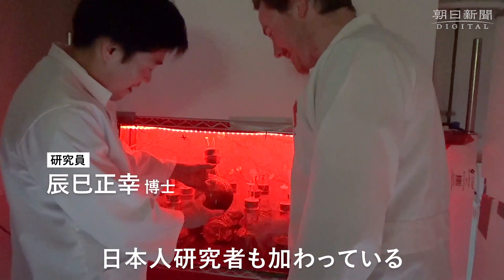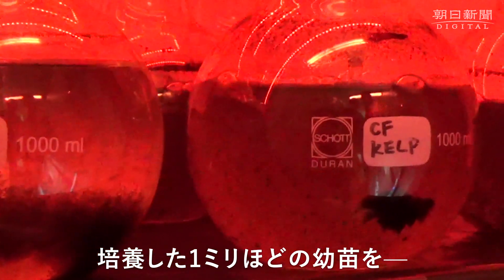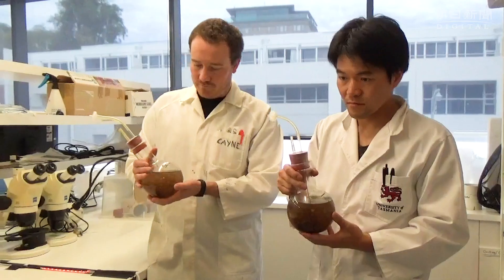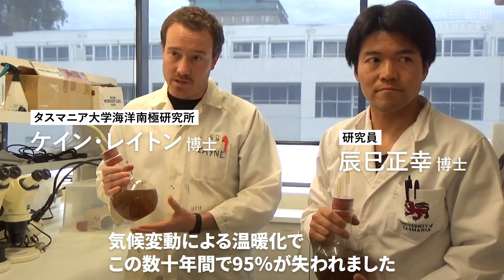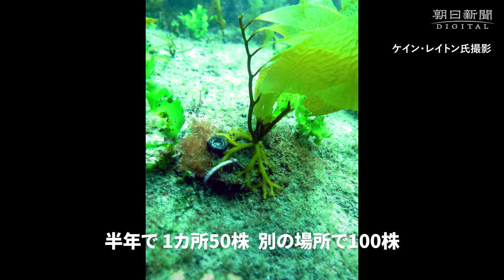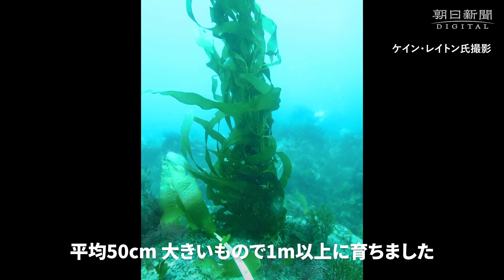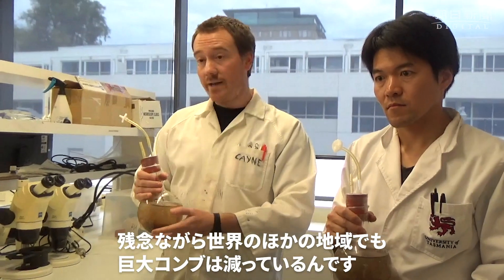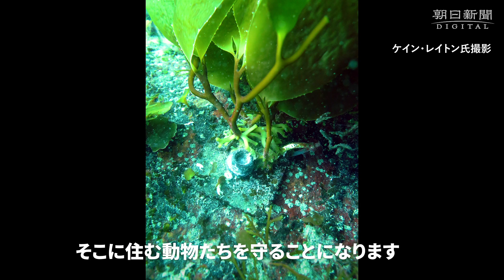温暖化で消失、巨大コンブの森を再生へ 豪タスマニア島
温暖化 で失われた巨大な「 コンブ の森」を再生しよう。

オーストラリア の タスマニア島 でこんな研究が進んでいます。

日本人研究者も加わり、たくさんの動物の命をはぐくんできた海中の森の回復を目指します。